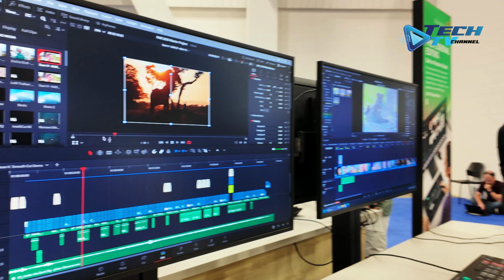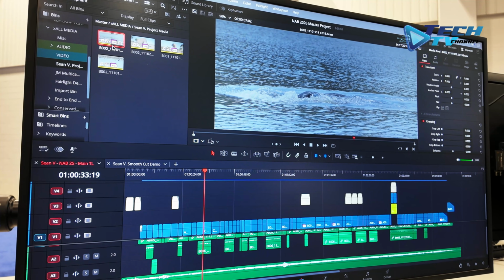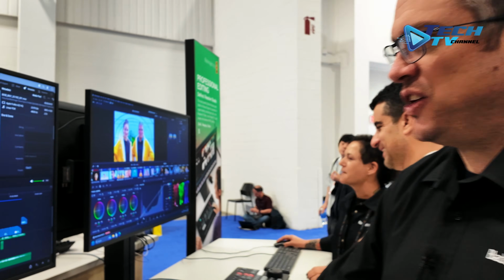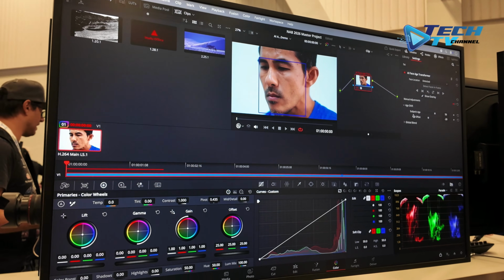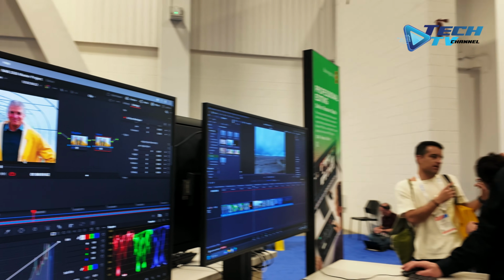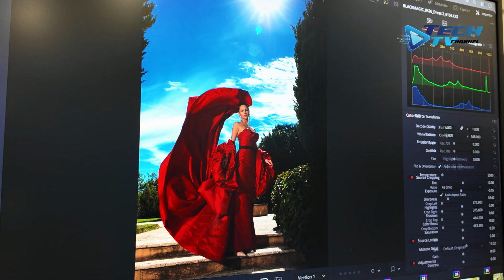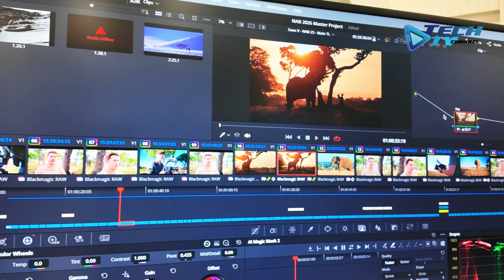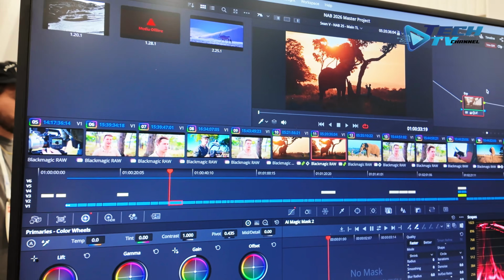DaVinci Resolve 21: AI-Powered Editing! NAB 2026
Blackmagic Design has officially pushed the boundaries of post-production again. After a huge showing at NAB 2026. We're giving DaVinci Resolve 21 a hands-on look to see how the new AI tools really save time for creators on a tight schedule

AI Integration✅
Collaborative Ecosystem✅
Advanced Color Science✅

Your workflow is about to change with @BlackmagicDesignOfficial